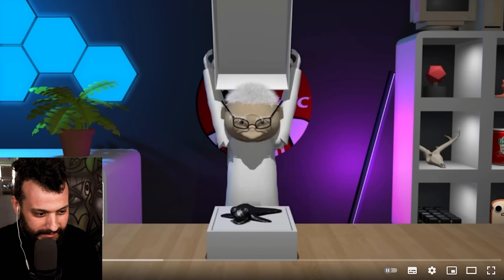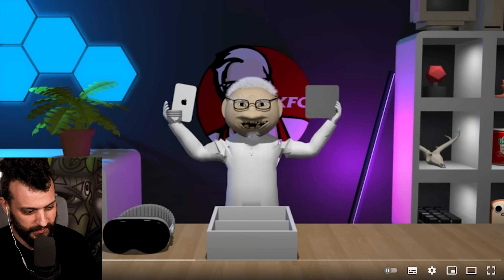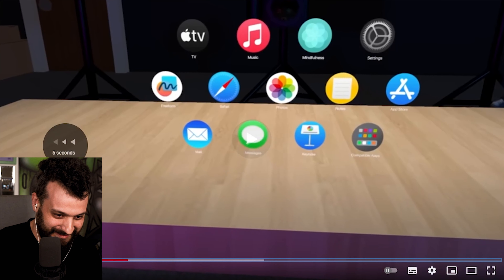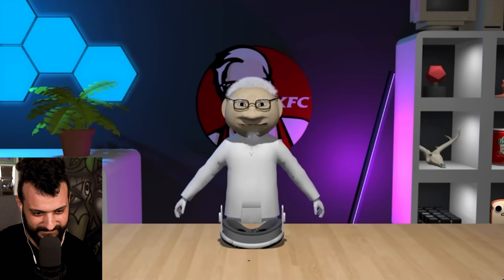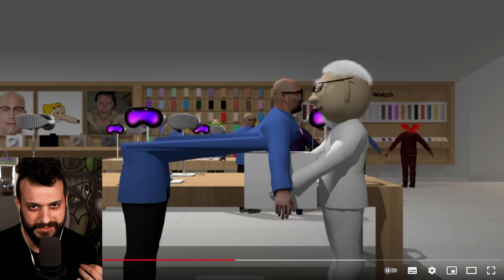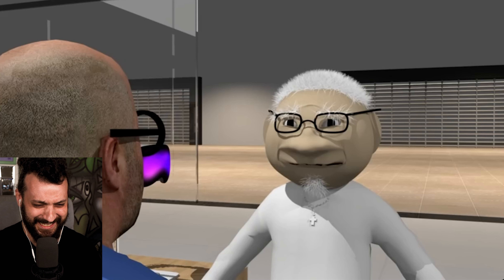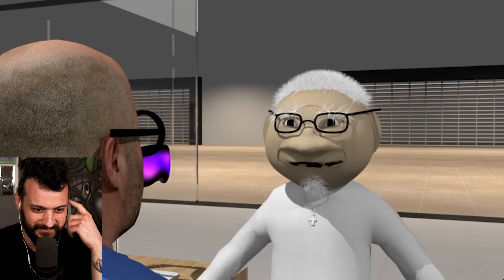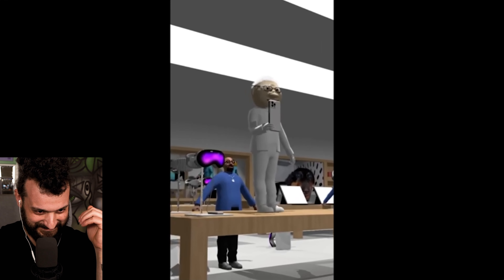Apple Vision Pro Review unboxing and durability test - A Pamtri Review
How are you? drop a comment!